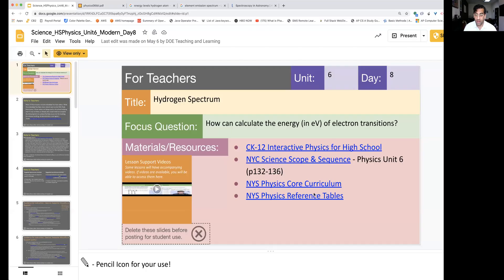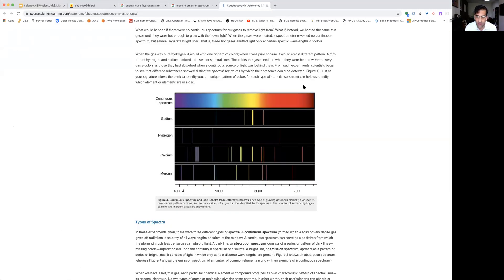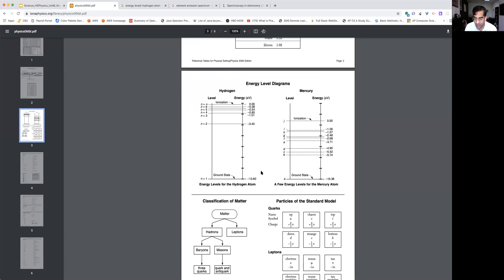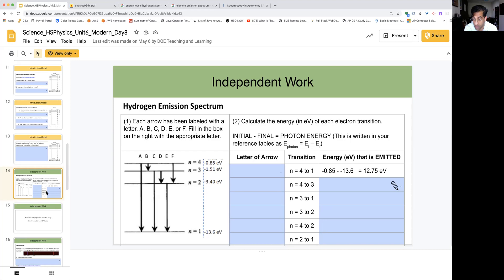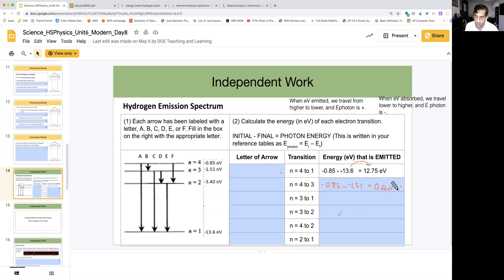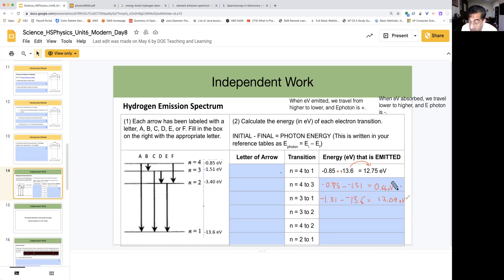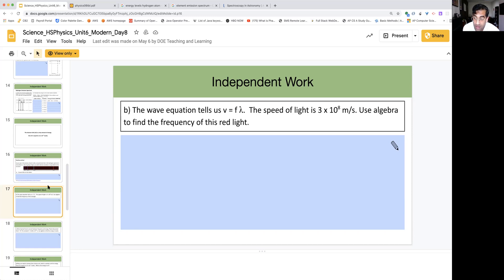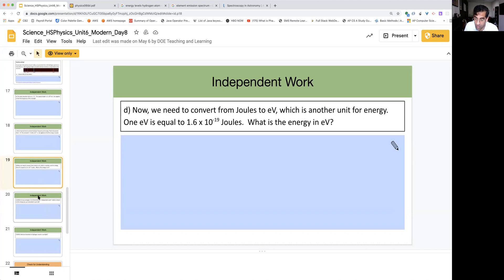526_Science_HSPhysics_U6_Modern_D8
A video on element emission spectrum, eV calculations for excited electrons, and conversions between wavelength, frequency, and energy. This is part of the Regents Physics unit on Modern Physics. Its content has deep connections to chemistry.